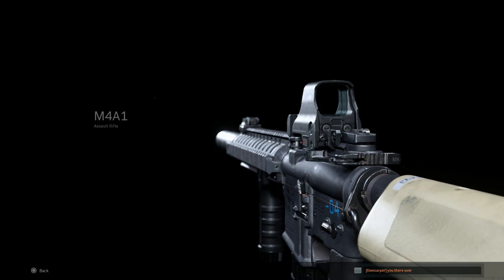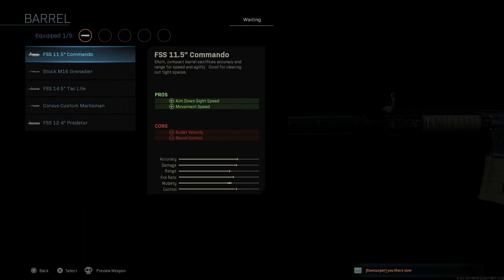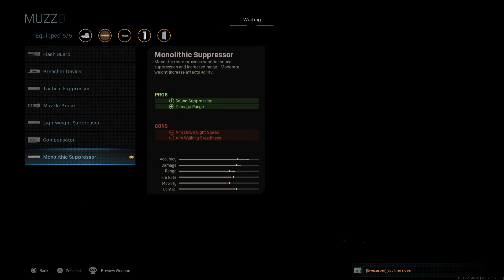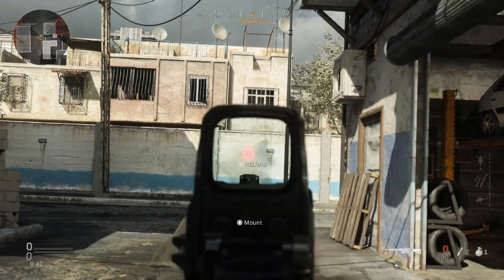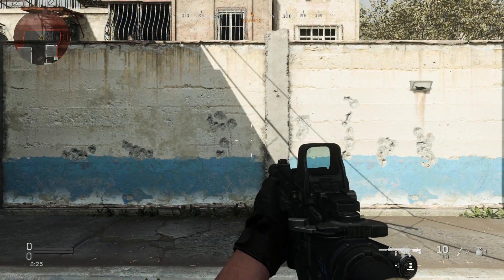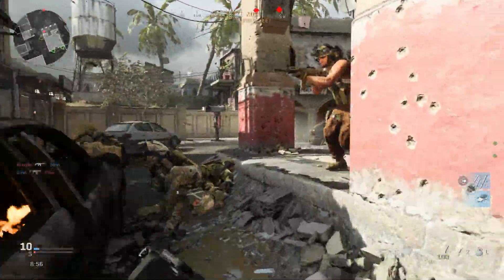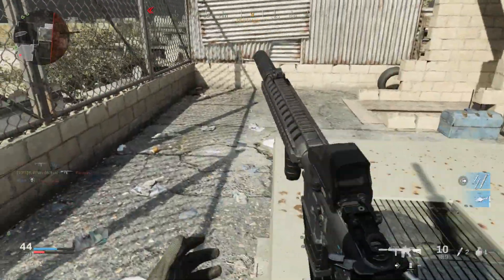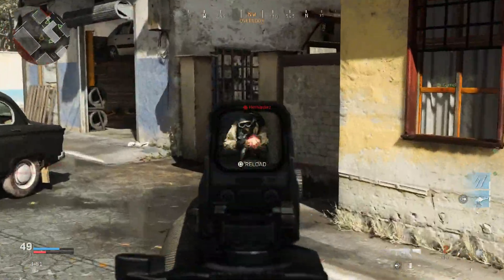M4 .458 SOCOM Weapon Conversions - Call Of Duty Modern Warfare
Giveaway Instructions: $30 gift card to console of your choice (PS, XBOX, PC)
3.) I will pick two winners this week!!

Today we are turning the MAA1 Assault Rifle into the M4 .458 SOCOM.

The .458 SOCOM (11.63×40mm) is a moderately large round designed for a specialized upper receiver that can be mounted on any AR-15 pattern lower receiver. The 300-grain (19 g) round offers a supersonic muzzle velocity of 1,900 ft/s (580 m/s) and 2,405 ft⋅lbf (3,261 J), similar to a light .45-70 but with a much smaller case.

Prompted by the lack of power offered by the 5.56 NATO cartridge used in the M4 carbine and the M16 rifle, the .458 SOCOM came about from informal discussion of members of the special operations command, specifically Task Force Ranger's experience that multiple shots were required to incapacitate members of the opposing force in Mogadishu during Operation Gothic Serpent. The reason being many Somalis would chew the drug Khat all day and the effects of the drug would both curb their appetite (a country plagued by famine) and allow them not to feel pain. Marty ter Weeme of Teppo Jutsu designed the cartridge in 2000 and Tony Rumore of Tromix was contracted to build the first .458 SOCOM rifle in February 2001. SOCOM is the acronym for the Special Operations Command.

The project sponsor set forth a number of specific requirements namely that the cartridge had to fit in the M4 carbine and be capable of firing heavy-for-caliber projectiles at subsonic velocity using suppressors. During the development phase, various other cartridges were considered and proposed to the project sponsor, but rejected as not meeting all the requirements. The cartridges considered were 7.62×39mm, 9×39mm Grom, .45 Professional (which has since become the .450 Bushmaster), and .50 Action Express. At the time, the .499 LWR cartridge was still in development phase and had not been chambered commercially.